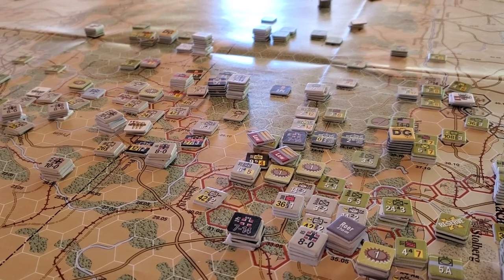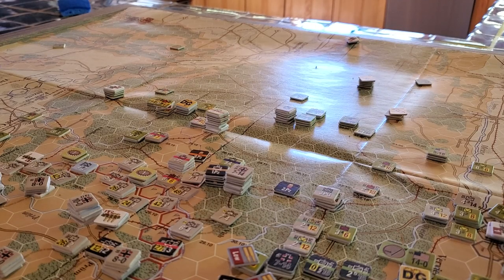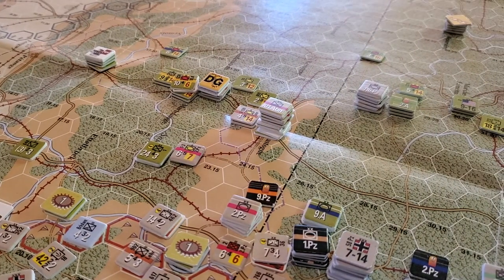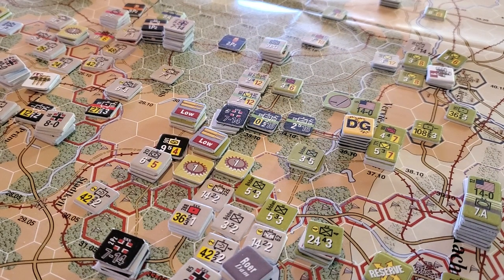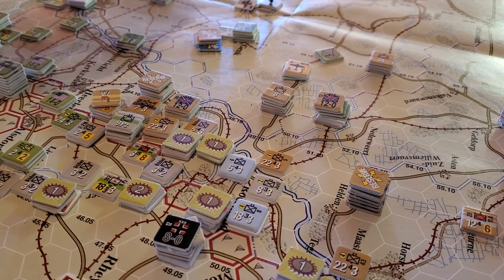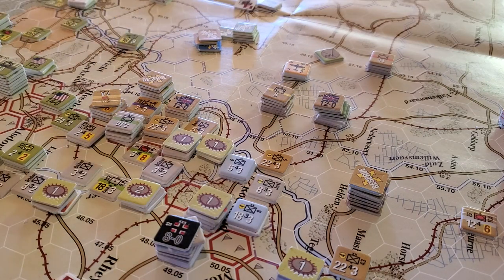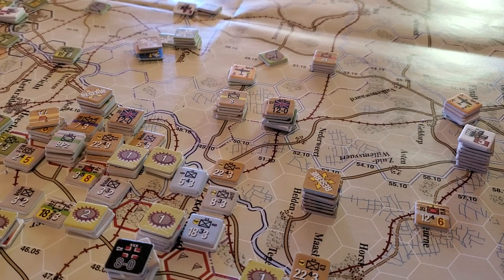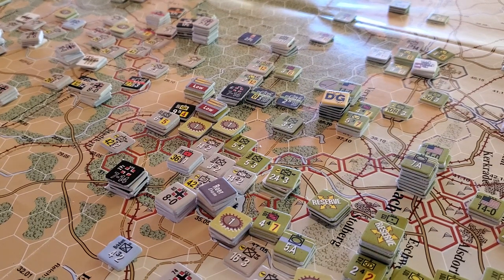BTR: Overview of Turn 1 Allies actions. [2]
Just a heads up that I make a few errors here and realize mid turn 2 that is the case.
I also made a LOT of tactical errors.
I'll need to sort this out and replay at some point. In the mean time at least enjoy the play for what it is.
I also finally realize that the movement ranges here are a function of 'weather' and the time scale. It all felt a bit odd playing a bulge scenario with 3 or 4 day turns!